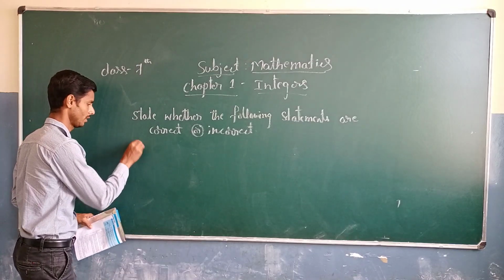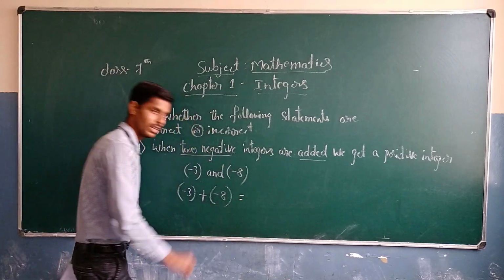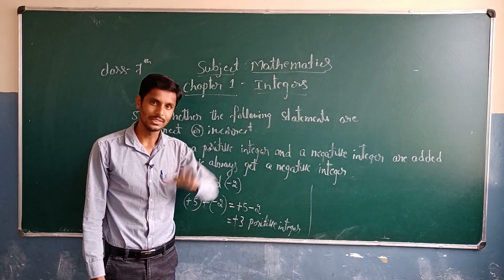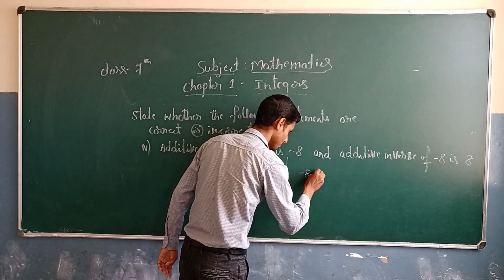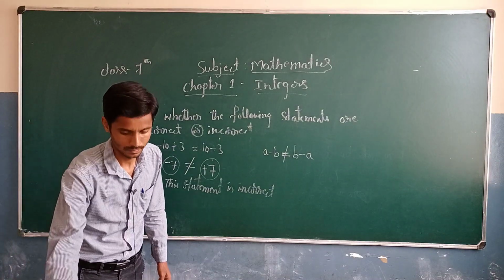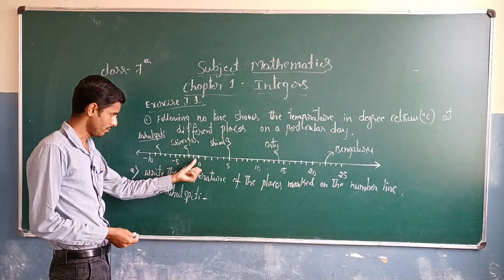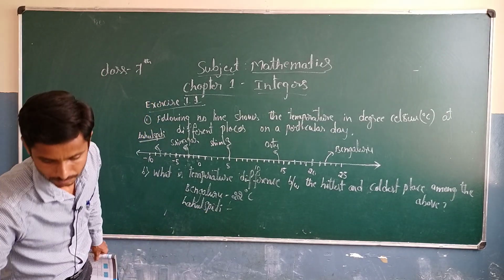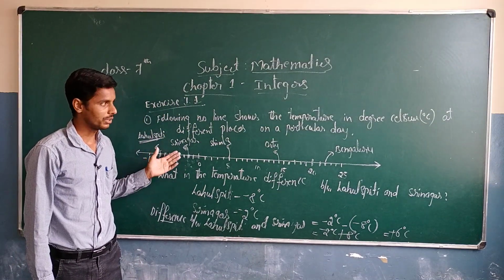Class 7 th Mathematics